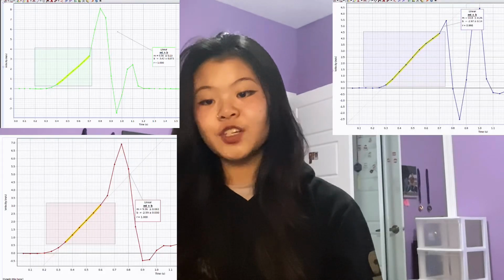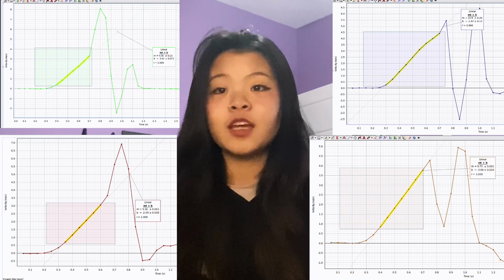Acceleration of Gravity (Physics Project)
Thanks to my lab partner (Emma) for coming up with the idea and writing the lab report.
Also thank you to our wonderful teacher who let us make an extra credits project !